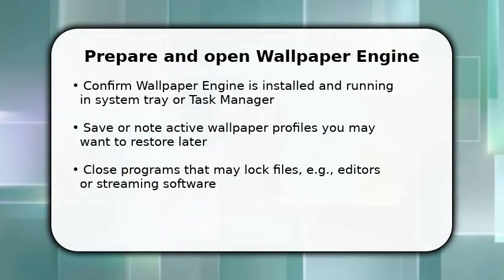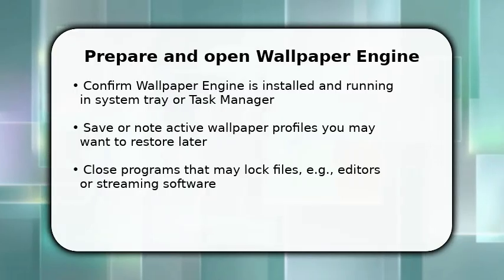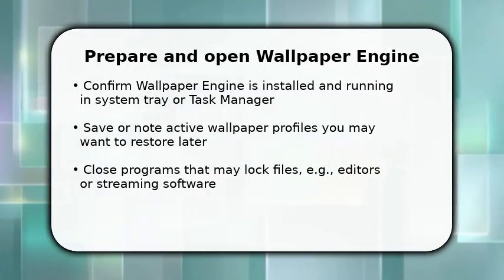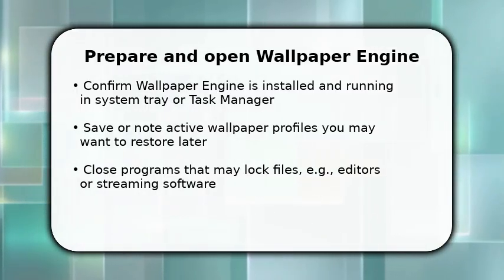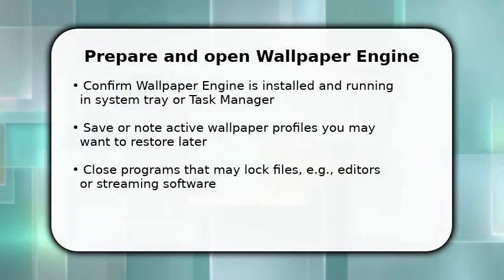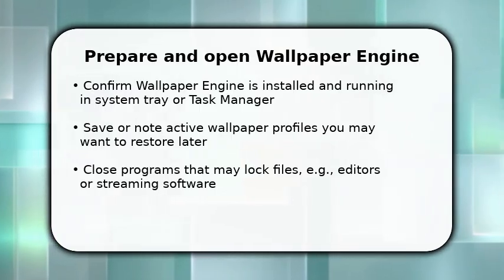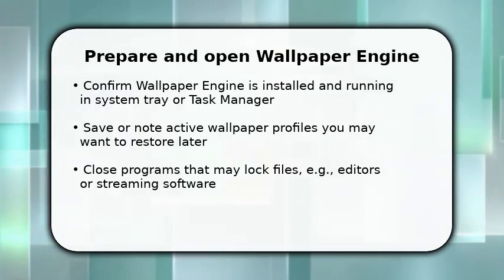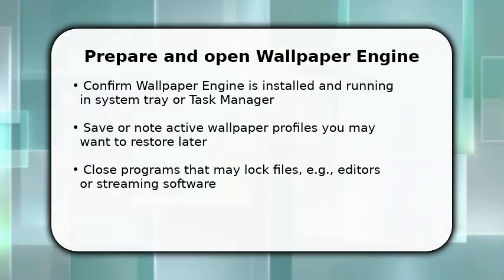How to Disable Wallpaper Engine - Step by Step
How to Disable Wallpaper Engine - Step by Step | 🔒 Surfshark VPN Deal — Stay private and secure. $1.99/mo + 3 Months Free ▸

Learn the detailed process of disabling Wallpaper Engine on your device. This step-by-step guide covers various methods for different operating systems, ensuring you can easily manage or remove this feature.

disable wallpapers engine, how to turn off background images, remove desktop widget Wallpaper Engine, disabling live screensaver on Windows, step-by-step guide for removing Widget Engine, Wallpaper settings adjustment, customize your home screen without wallpapers engine